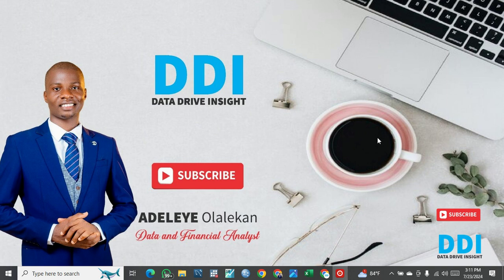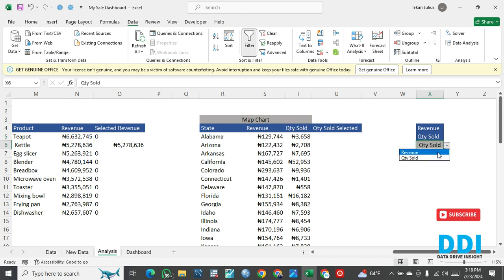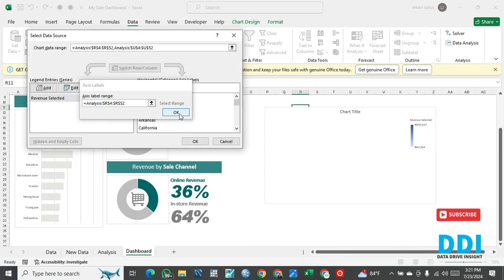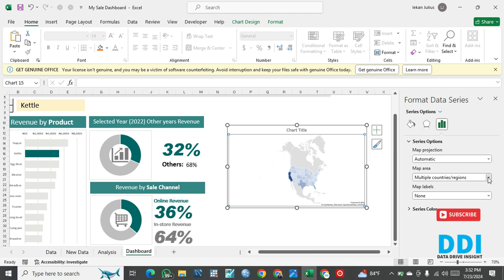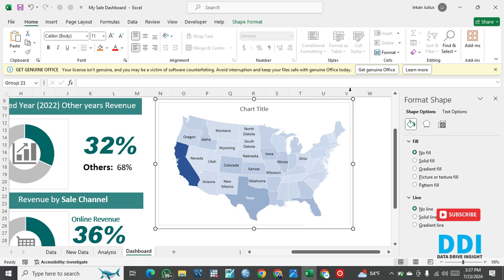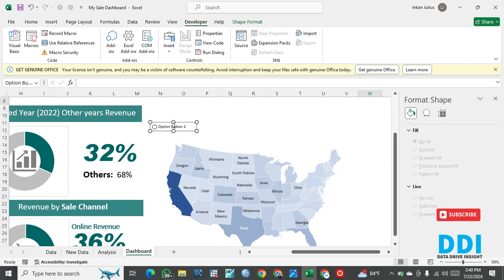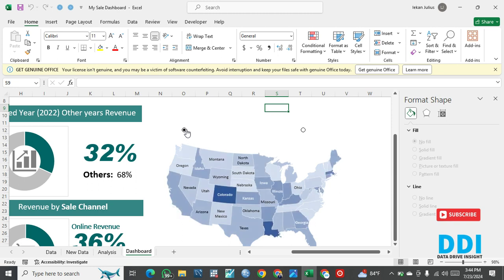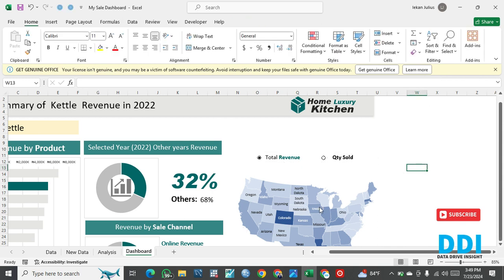Sales Dashboard 11